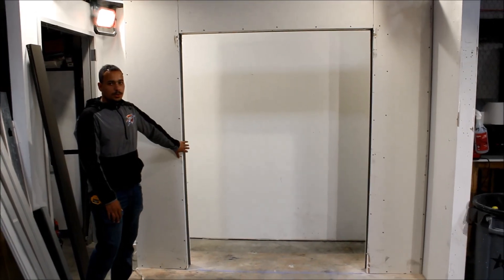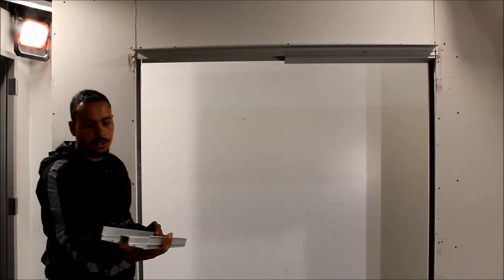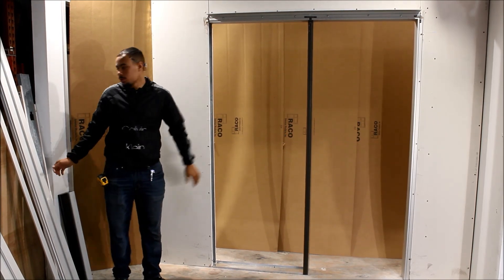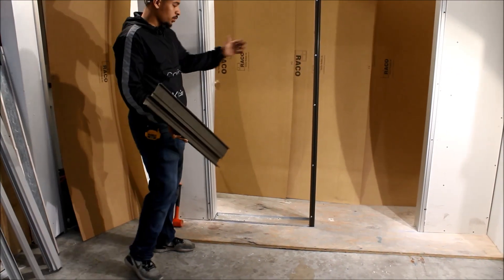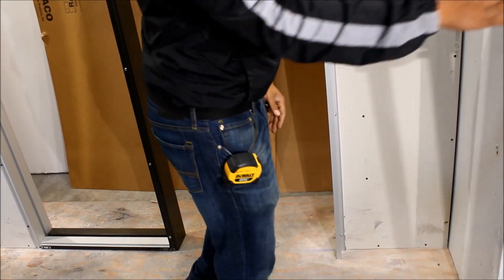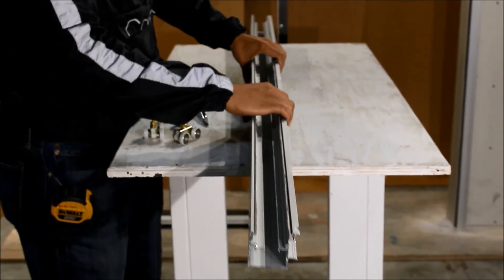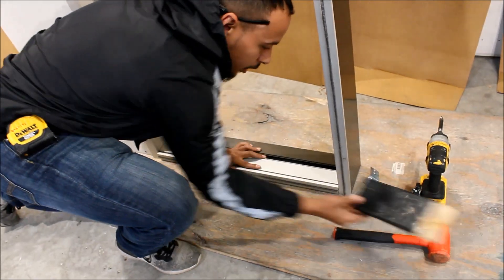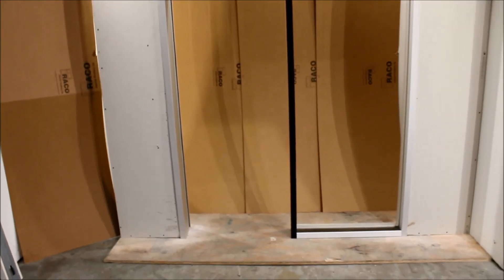Sol II Offset Slider with sidelite clip install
Here we show the typical installation for a single Offset Slider with sidelite.  This video shows our 487 series but the same general process applies to all of our Solutions II offset sliders.